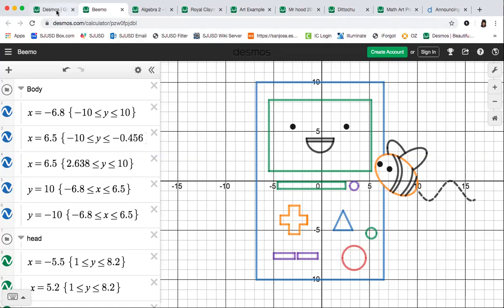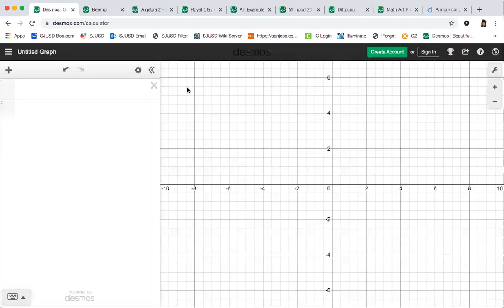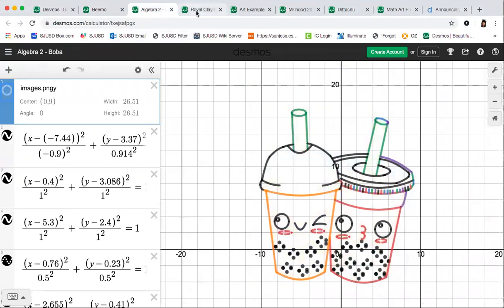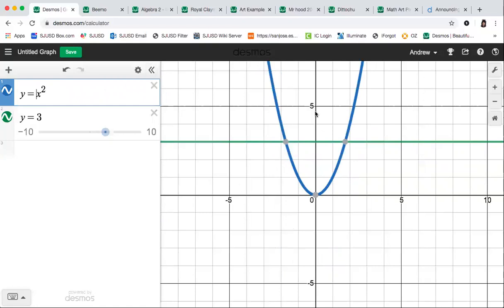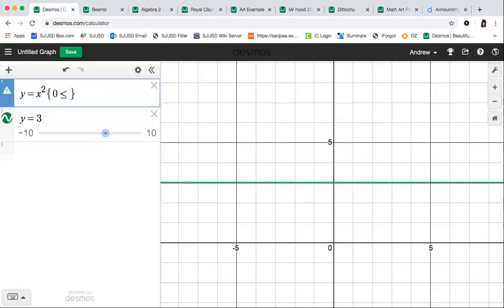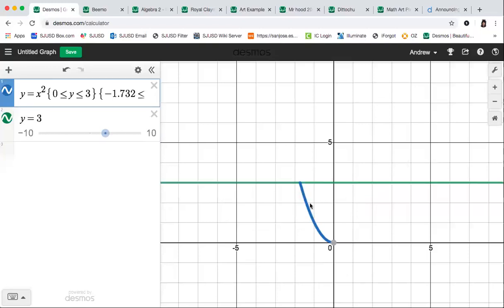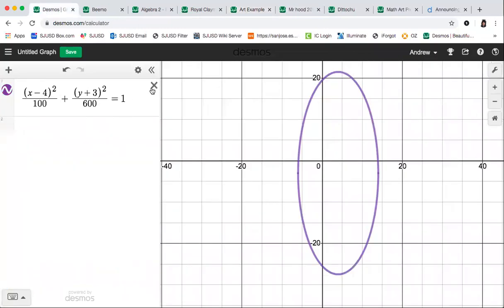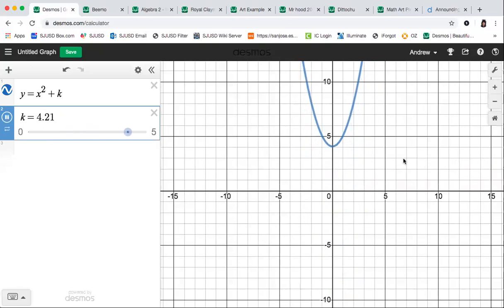Desmos Art Project Directions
Directions and helpful tricks for making a Desmos art project. There is also some useful information about the Desmos Global Math Art Contest.